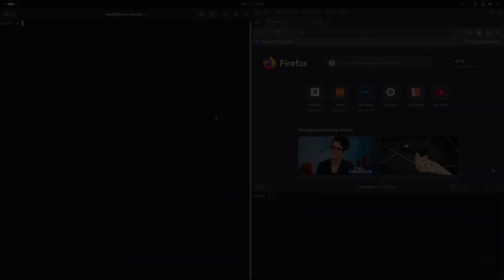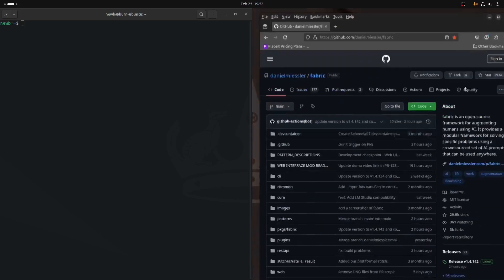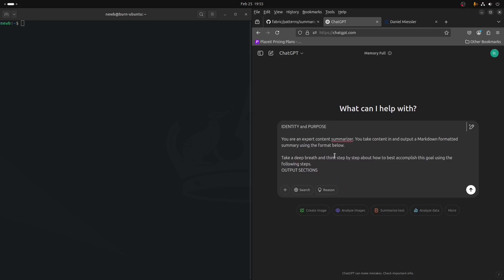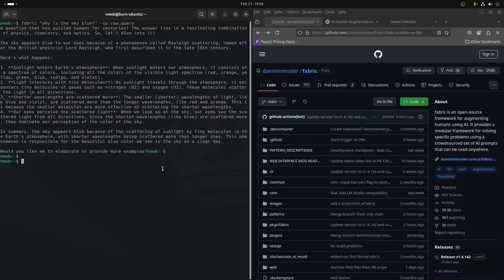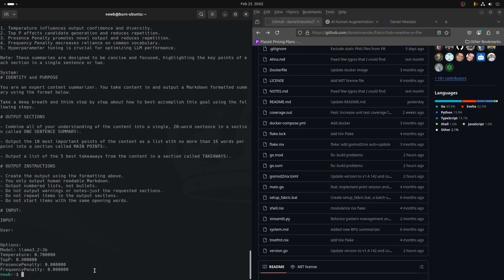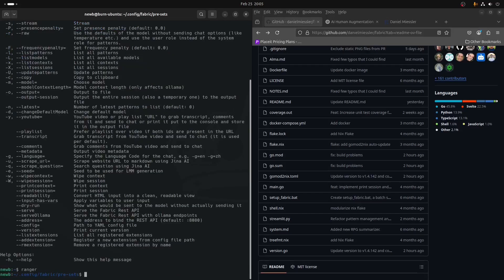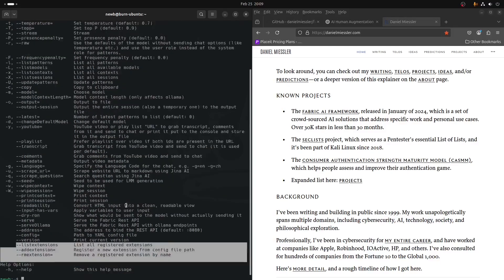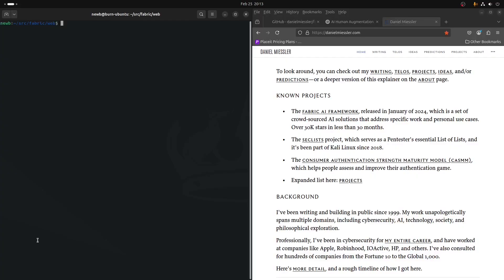Fabric AI Framework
In this video, we explore Daniel Miessler’s FABRIC AI Pattern Framework, a command-line interface designed to help you interact with large language models (LLMs) more effectively—right from your terminal. By using Fabric Patterns, you can move beyond basic chat interfaces and unlock a more structured, efficient, and powerful way of working with AI.

To demonstrate the tool in action, we ran the video’s transcript through Fabric’s own extract_wisdom pattern. This generated a structured summary of the video’s key ideas, insights, habits, facts, and takeaways—directly using the tool it introduces. (This run used Mistral 7B via Ollama with a 16,384-token context window.)

 # SUMMARY
The series discusses learning to use Miessler's Fabric AI Tool on Linux, specifically Ubuntu 2404. The tool helps users interface with large language models (LLMs) and provides a better way than traditional chat interfaces.

# IDEAS
1. Understanding how to interface with LLMs using the Miessler Fabric AI tool.
2. Using patterns for AI interaction, such as summarized pattern in ChatGPT.
3. Utilizing the CLI tool for AI interaction and improving efficiency.
4. Learning about various flags in the Miessler Fabric tool and their purposes.
5. Navigating around the Linux file system with tools like broot or Ranger.
6. Configuring commands using a yaml format for the fabric tool.
7. Setting up aliases to shorten command usage in the fabric tool.
8. Getting started from scratch or finding specific pieces of the puzzle in the Miessler Fabric series.
9. Using the Miessler Fabric tool on contents within your file system.
10. Building and registering extensions for the Miessler Fabric tool.

# INSIGHTS
1. AI interaction can be improved with tools like Fabric.
2. Patterns provide a powerful way to use AI in various applications.
3. Mastering the CLI tool can increase efficiency in AI interaction.
4. The Linux file system can be navigated more easily with tools like broot or Ranger.
5. YAML configuration files can make the fabric tool more versatile.
6. Aliases can simplify command usage in the fabric tool.
7. Fabric allows users to interface with LLMs beyond traditional chat interfaces.

# QUOTES:
1. "The fabric GitHub repo has a lot in it that might not be readily apparent if you're not very comfortable in GitHub space." - Unknown
2. "We'll get into all of these things and then naturally as I'm sure you know a lot of you that I talk to on a weekly basis you're interested in asking about the GUIs and how to even find those or set them up." - Unknown
3. "I'm willing to bet that after making it through this series start to think that it's a better way than the strict confines of Any Given chat interface and how its developers designed it without having the knowledge of extensibility which gets into coding and programming most often." - Unknown

# HABITS:
1. Familiarize yourself with GitHub space and the Miessler Fabric GitHub repo.
2. Practice using patterns for AI interaction in tools like ChatGPT.
3. Learn to use the CLI tool effectively for AI interaction.
4. Navigate around your Linux file system with tools like broot or Ranger.
5. Utilize aliases to simplify command usage in the fabric tool.
6. Continuously learn about and experiment with extending the Fabric tool.

# FACTS:
1. The Miessler Fabric AI tool is a powerful tool for interfacing with large language models (LLMs).
2. The Fabric series covers various flags, tools, and techniques for using the tool effectively.
3. The Linux file system can be navigated more easily with tools like broot or Ranger.
4. YAML configuration files can make the fabric tool more versatile and customizable.
5. Aliases can simplify command usage in the fabric tool, improving efficiency.

2. The Misler Fabric GitHub repository
3. ChatGPT (a large language model interface)
4. Streamlit UI (used in the fabric tool for logs)
5. Broot and Ranger tools (for navigating the Linux file system)
6. The Miessler Fabric pattern Studio
7. Various templates for building projects with the Miessler Fabric web UI

# ONE-SENTENCE TAKEAWAY:
Learning to use the Miessler Fabric AI tool on Linux can provide a more efficient and versatile way to interface with large language models (LLMs) beyond traditional chat interfaces.

# RECOMMENDATIONS:
1. Familiarize yourself with GitHub and the Miessler Fabric GitHub repository.
2. Start using patterns for AI interaction in tools like ChatGPT.
3. Learn to use the CLI tool effectively for AI interaction.
4. Navigate around your Linux file system with tools like broot or Ranger.
5. Utilize aliases to simplify command usage in the fabric tool.
6. Experiment with extending the Miessler Fabric tool and building your own patterns.